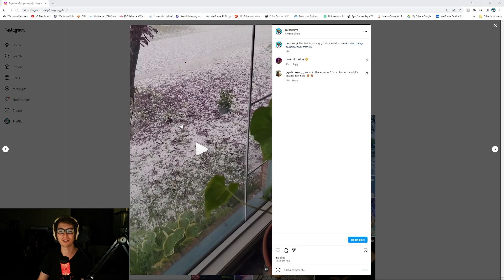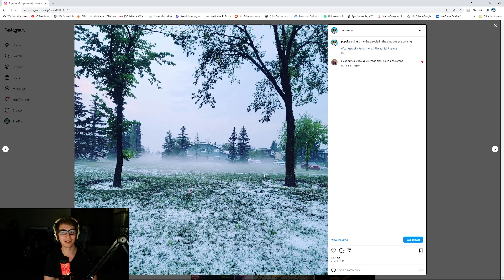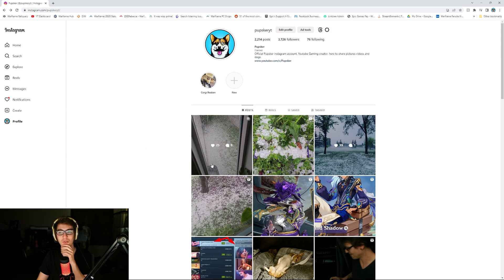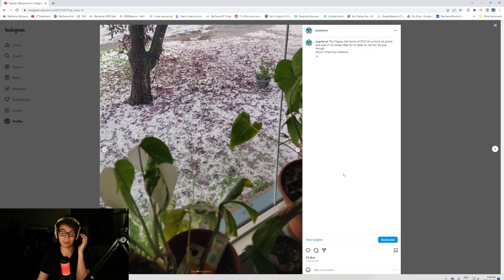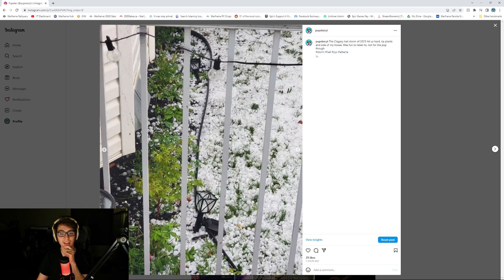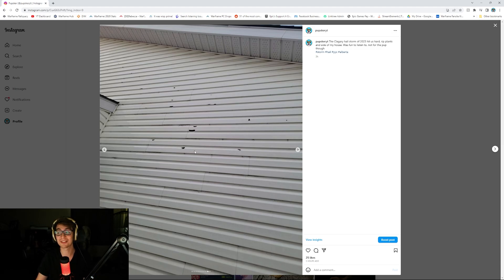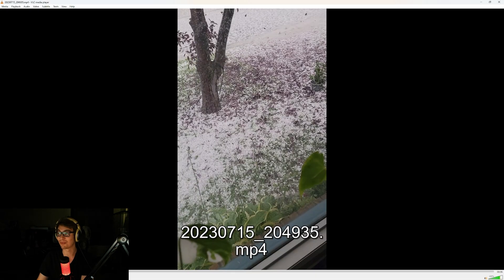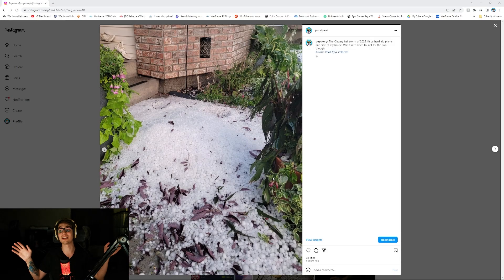Frost Prime Destroyed My House! Warframe Life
So I have a terrible hail storm brought down by Frost Prime since I was talking trash on my stream. Damage was a bunch of dead plants and the side of my house needs to be replaced. All in all quite the terrible hail damage for my part of Calgary, oh well.